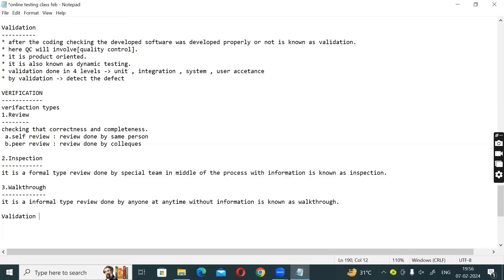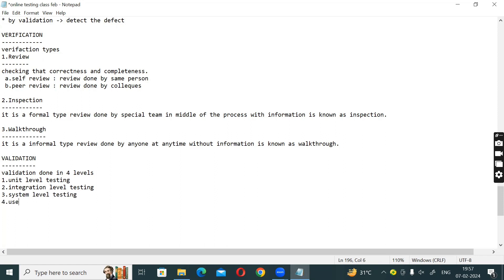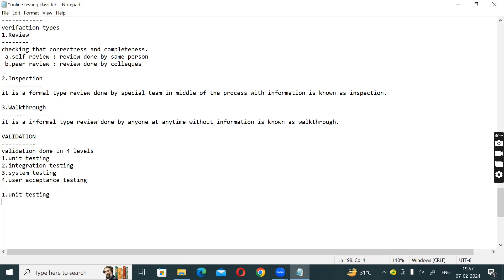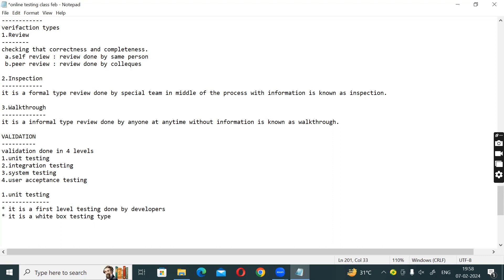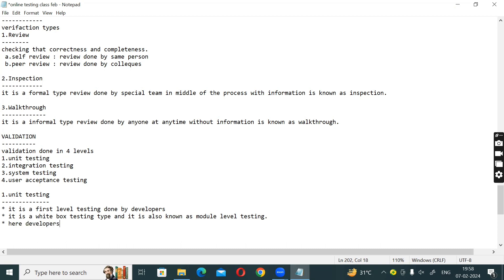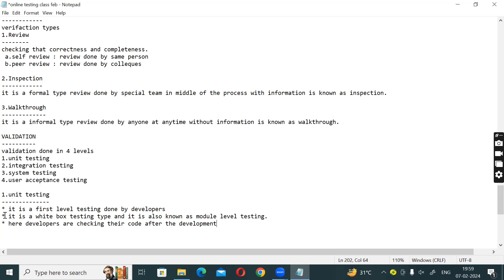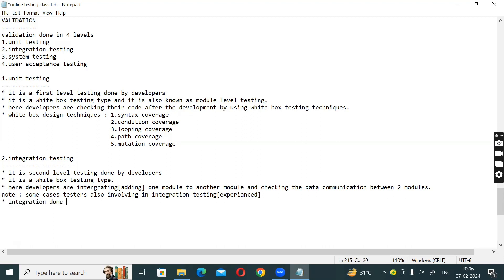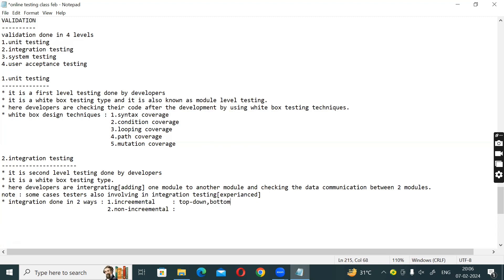Part-6 : Software Testing in telugu || Manual testing || Validation || Unit || Integration testing